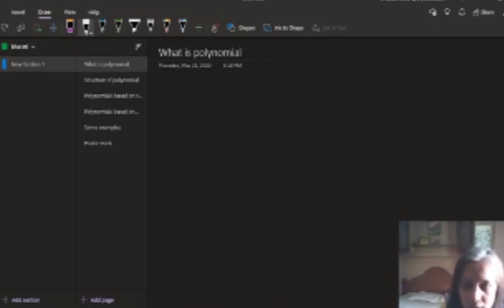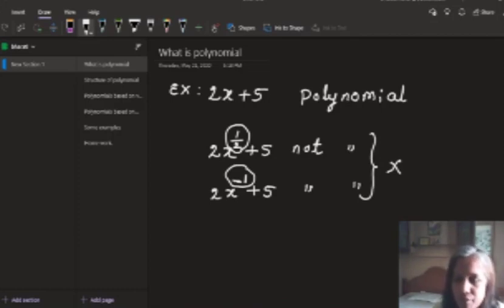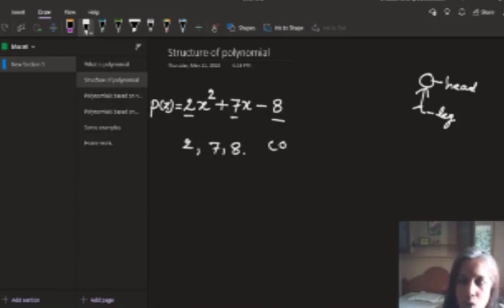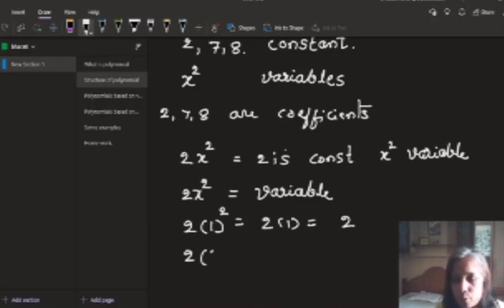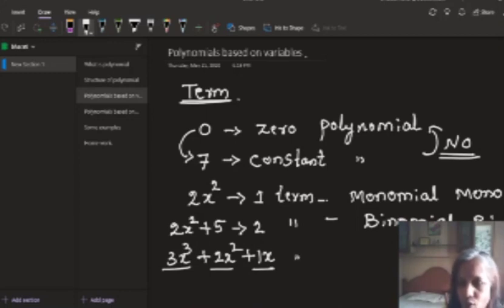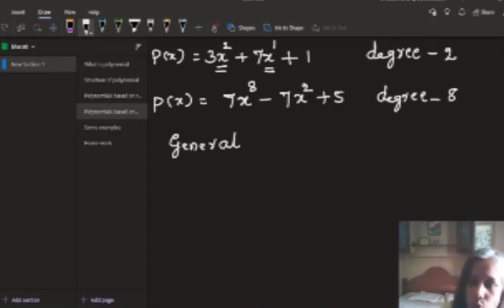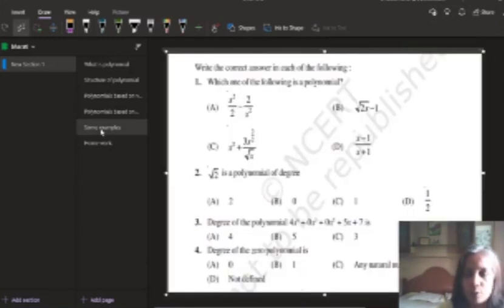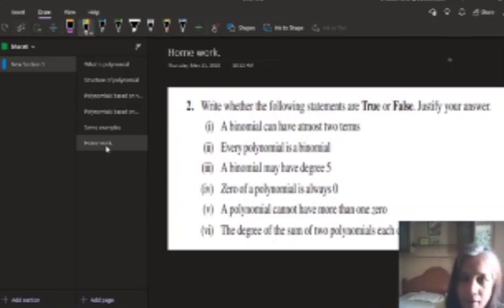Polynomials | Algebra grade 9 (part -1) | (2020)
hello
I am bharati manur teacher in GHS jalahalli north2 bangalore north district.
My intension to make videos is to help all students of karnataka to take upcoming sslc examination with sportive spirit and confidence and score good marks.
I am also assisting teachers of karnataka to help their students with new and innovative methods of study along with traditional method and learn mathematics very comfortably.
It is really cruciall time in life of all students who are taking board exam because it is first board exam in thier life.This experience can be made very pleasant with little effort from teacher community.Here teachers play very important role,they not only facilate math knowledge but empower them with confidence and perfection to reach new hights.
so I am  discussing model question paper for board exams  and discuss all that is directly and indirectly related to sslc examination.it may be syllabus in detail,question paper,passing package,blue print, weightage or any academic, physical,phychological, mental problems of students related to study and examination.